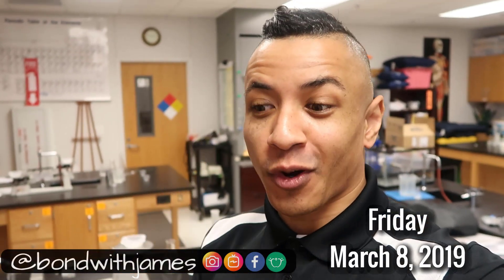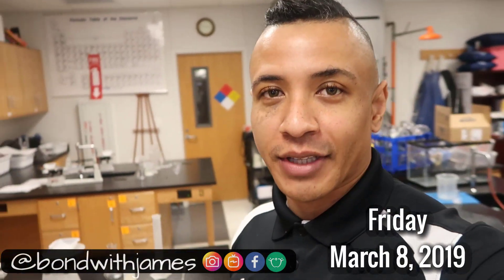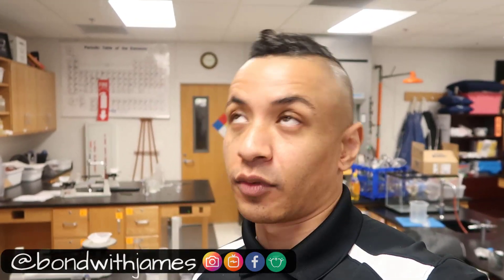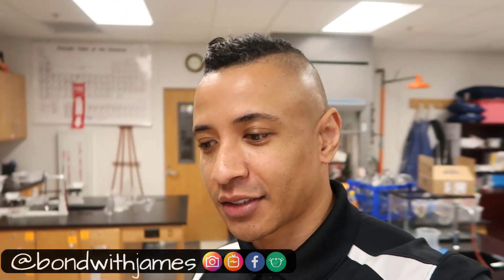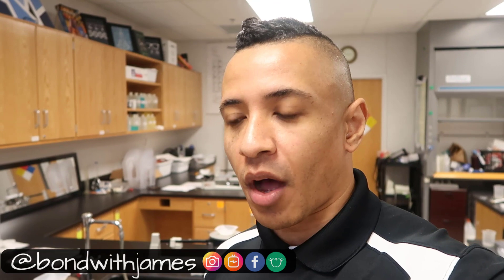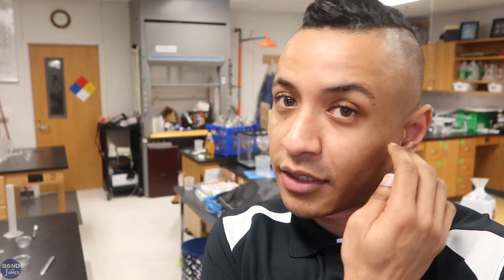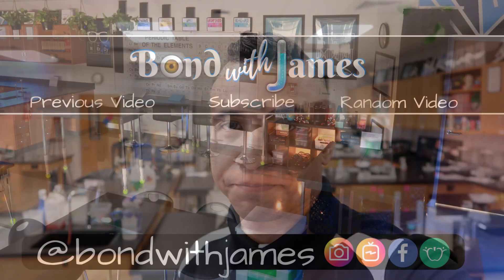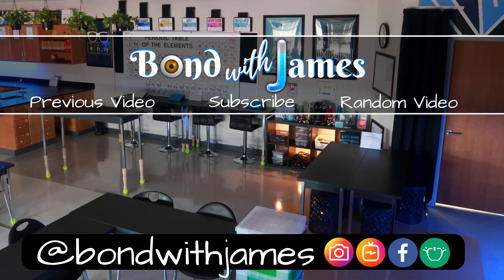High School Science Teacher Vlog | Limiting Reactant Lab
Vlog 96: In this video, I talk about the limiting reactant lab that my students conducted this week.

Check out my resources or other social media pages @bondwithjames (Facebook, Instagram, Teachers Pay Teachers)

**All students receive photo and video release forms on the first day of school. Additionally, videos are edited to leave out names (spoken or written); or students whom I don't have permission to film. Students are aware of my channel and may opt out per the release form**